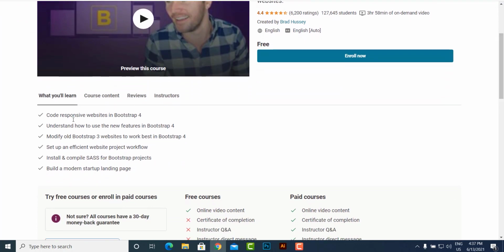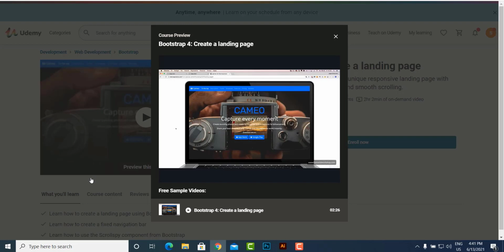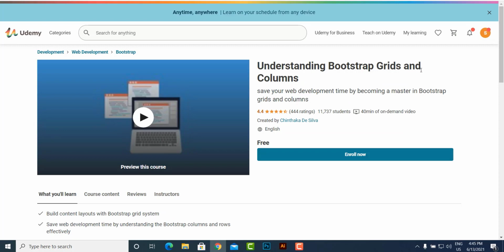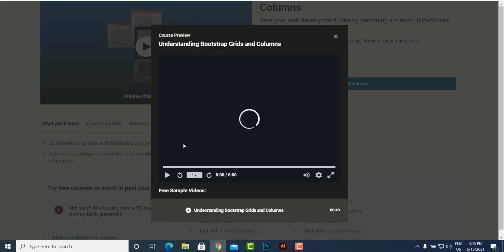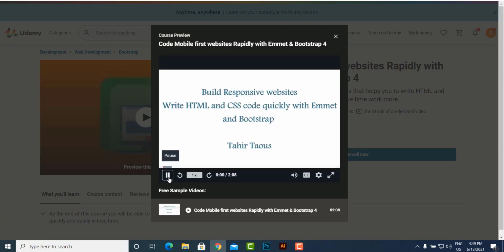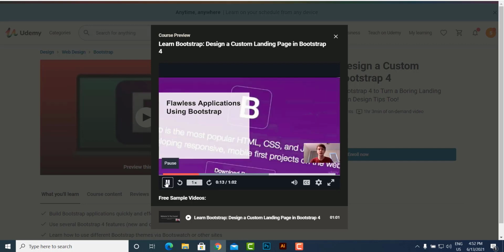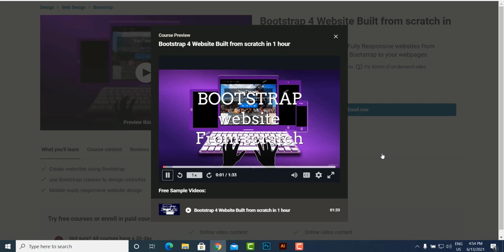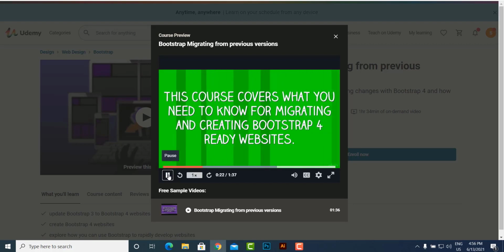100% FREE BOOTSTRAP ONLINE COURSES FOR BEGINNERS 2021 🔥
7- Learn Bootstrap: Design a Custom Landing Page in Bootstrap 4